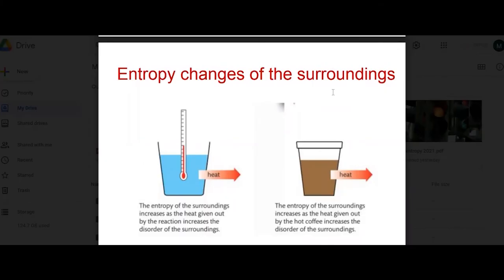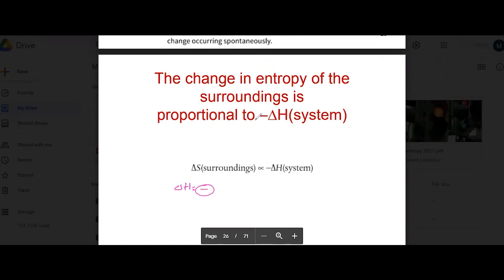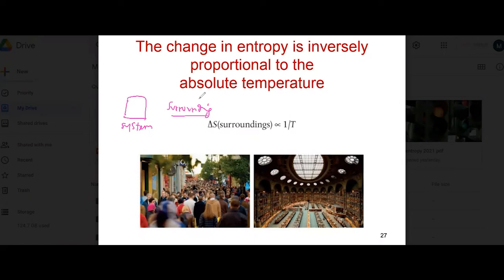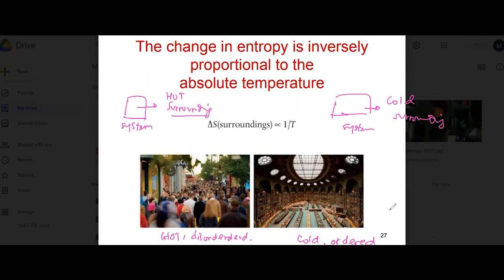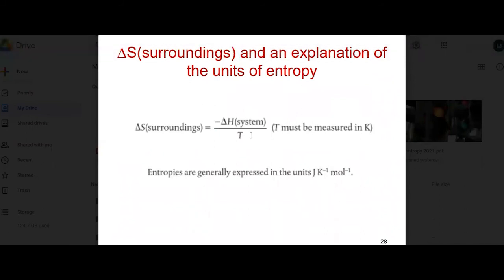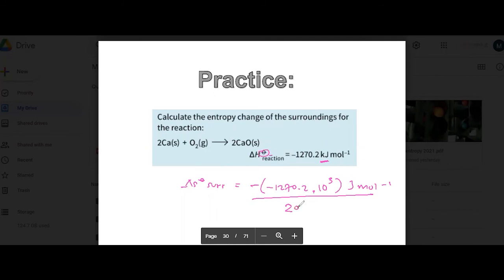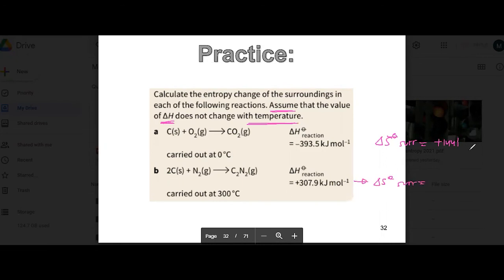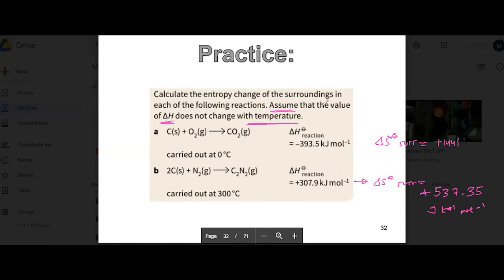A Level Chemistry: Entropy Change of Surronding